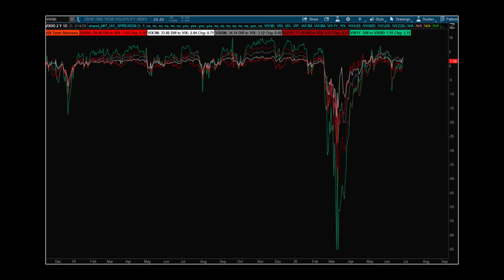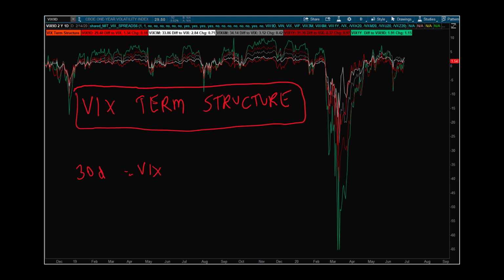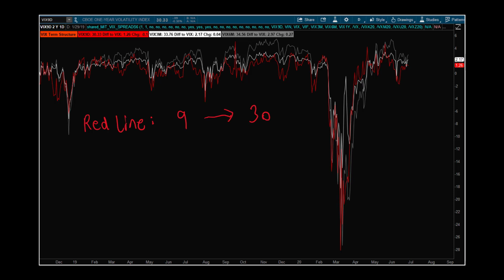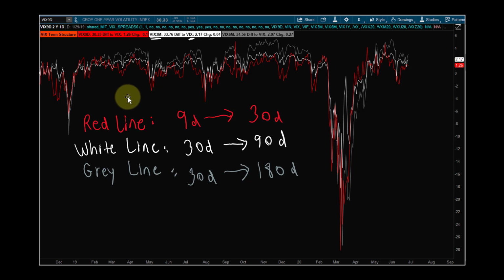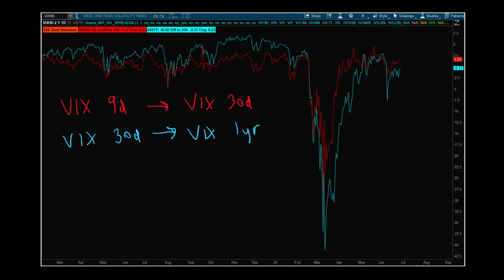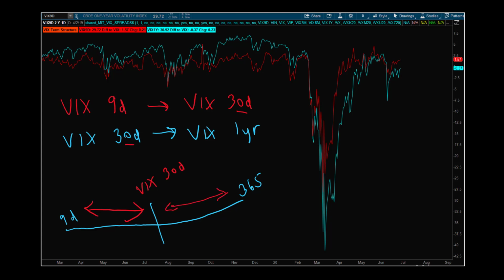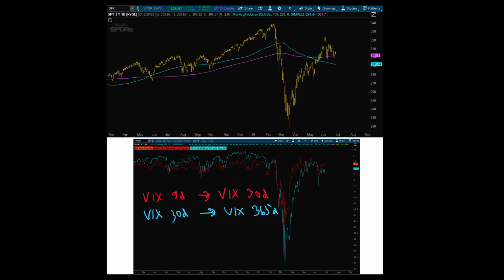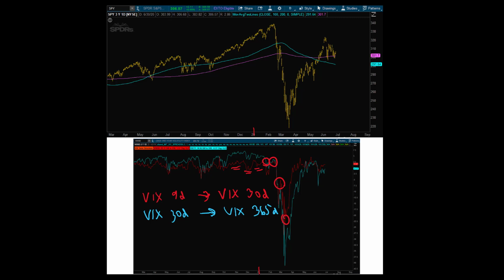VIX TRADING SYSTEM - How to Find Actionable Trades VIX Trading System | Volatility Trading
📚 VIX trading system: a top-down way to find actionable volatility trades using the VIX.

Vix Trading System FAQ is covered in this 8-minute video that instructs how to find actionable trades using volatility and the VIX Trading System.

0:00 Finding Trades with the VIX Trading System
0:40 Step 1:  Introducing a Top-Down Approach
1:50 Step 2:  Drilling Down
3:25 What other Products Trade with a Curve?
4:10 Step 3:  Drilling Down more
5:45 Step 4:  Choosing Our Favorite Trade

Volatility TRADING System is covered in the VIX Trading System backtested trading system using VIX term structure.

Let me show the Correct Way to Trade Stock Options and Futures
VIX TERM STRUCTURE IS COVERED IN THIS FUTURES AND OPTIONS TRADING VIDEO.

We trade on thinkorswim, and INFINITY FUTURES.  Members also trade on TD AMERITRADE, INTERACTIVE BROKERS, FIDELITY and SCHWAB, NINJA, METASTOCK, and others